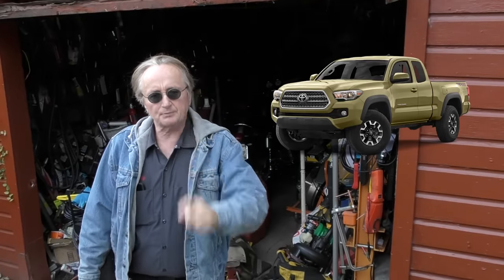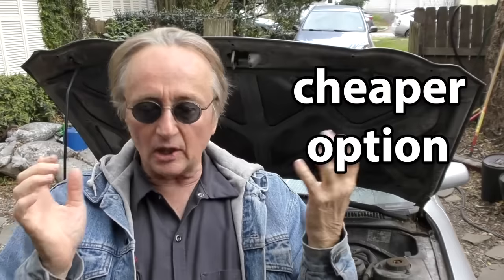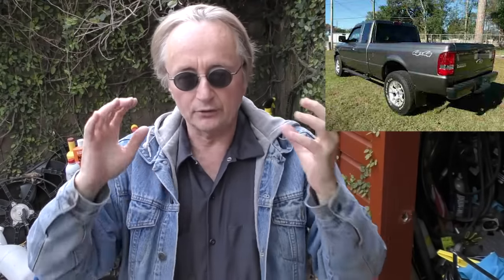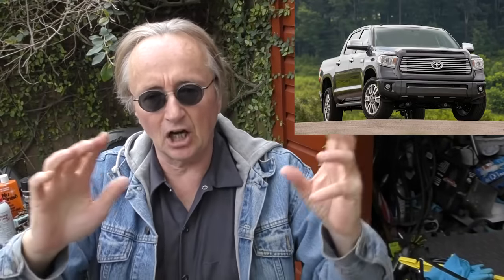5 Used Trucks You Should Buy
5 Used Trucks You Should Buy, truck review with Scotty Kilmer. Top 5 used trucks to buy. The best used trucks to buy. The most reliable trucks to buy used. Reliable trucks you should buy. Best trucks to buy. Reliable used trucks that are worth the money. Used truck buying guide and tips. Top most reliable trucks. Good trucks to buy. Car Advice. DIY car repair with Scotty Kilmer, an auto mechanic for the last 51 years.

⬇️Scotty’s Top DIY Tools:
1. Bluetooth Scan Tool
2. Cheap Scan Tool
3. Basic Mechanic Tool Set
4. Professional Socket Set
5. Ratcheting Wrench Set
6. No Charging Required Car Jump Starter
7. Battery Pack Car Jump Starter

⬇Things used in this video:
1. 4k Camera
2. Camera Microphone
3. Camera Tripod
4. My computer for editing / uploading
5. Video editing software
6. Thumbnail software

►Here's our weekly video schedule:
Tuesday: Auto repair video
Wednesday: Viewers car mod show off
Thursday: Viewer Car Question Video AND Live Car Q&A
Friday: Auto repair video
Saturday: Second Live Car Q&A
Sunday: Viewers car show off